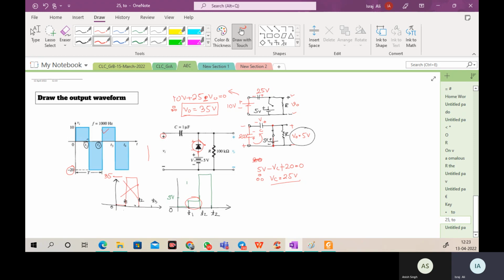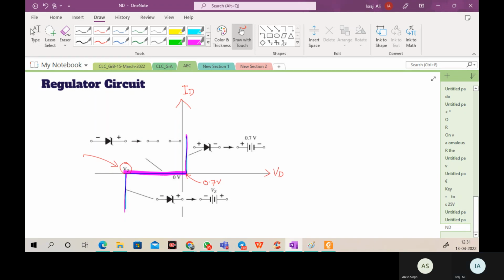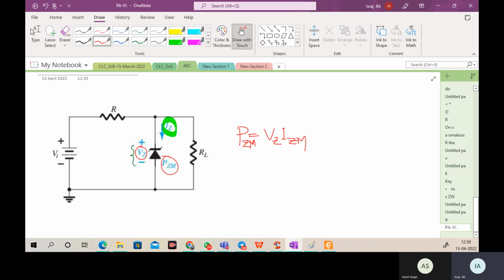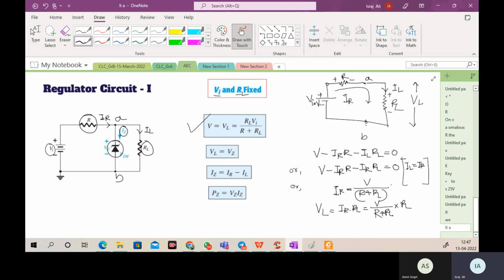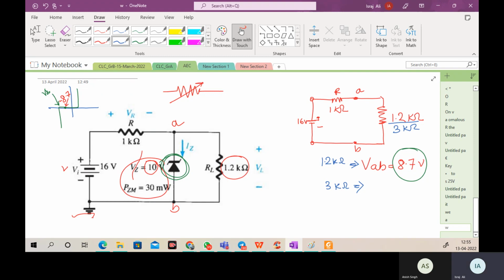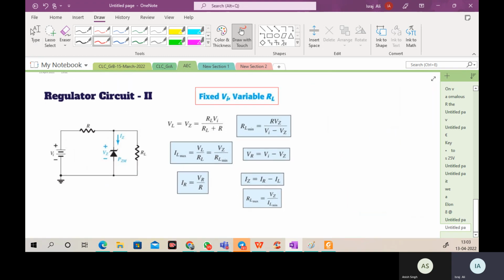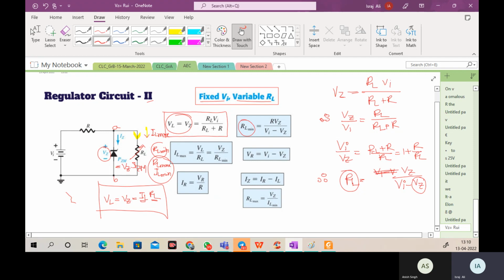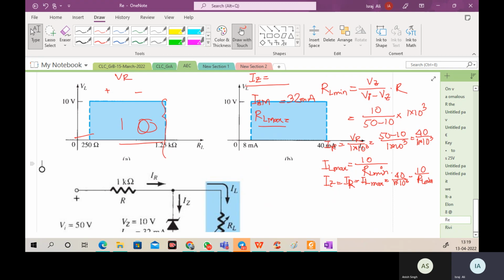Diode operation -1 // regulator circuit